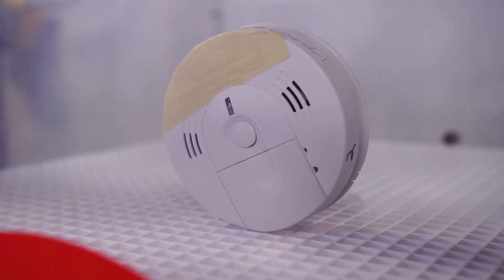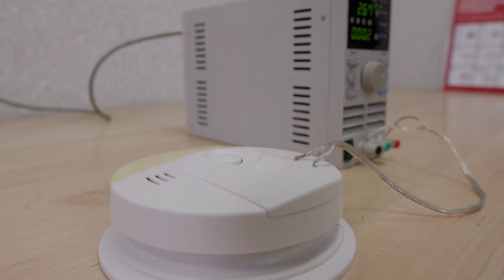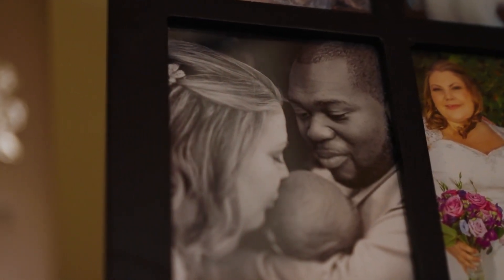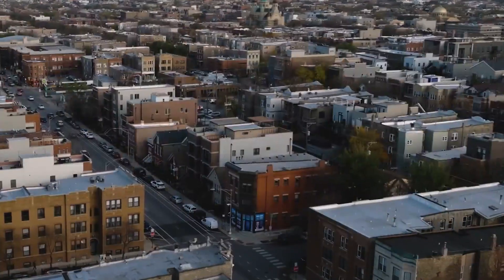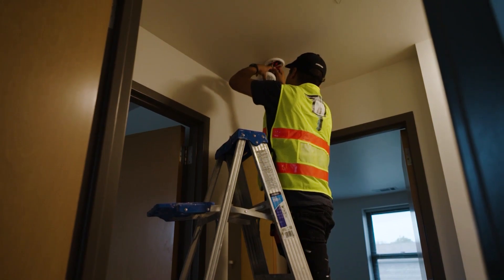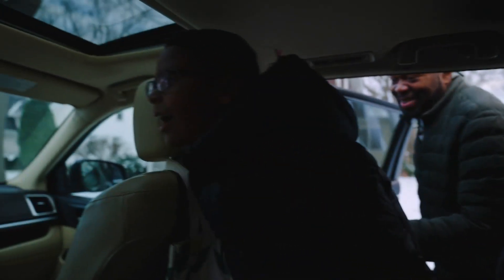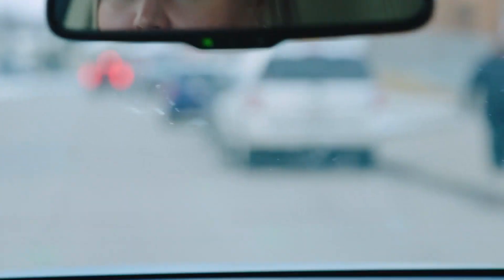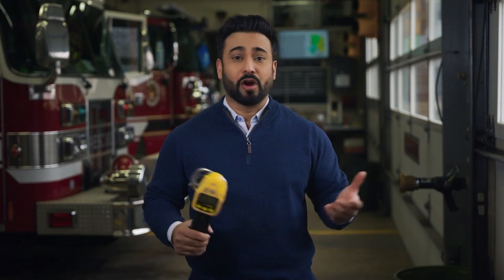Carbon monoxide detectors save lives. Why aren't they required everywhere?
Thousands are poisoned by carbon monoxide each year. But the use of CO detectors and alarms is largely optional.